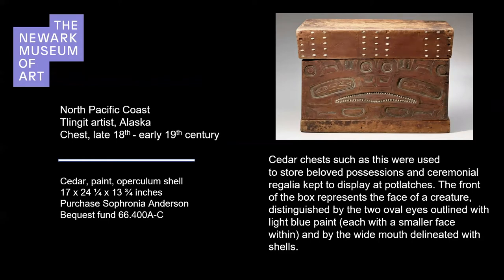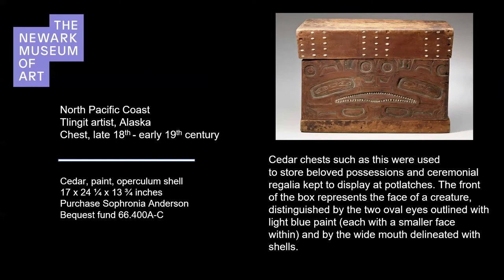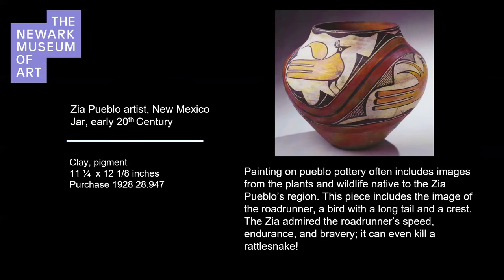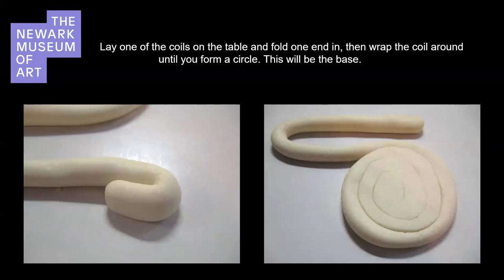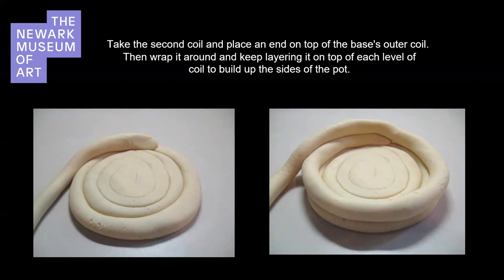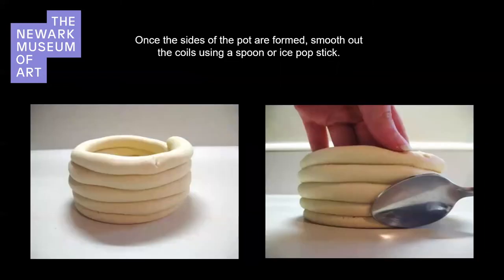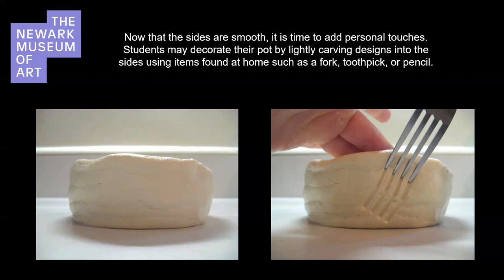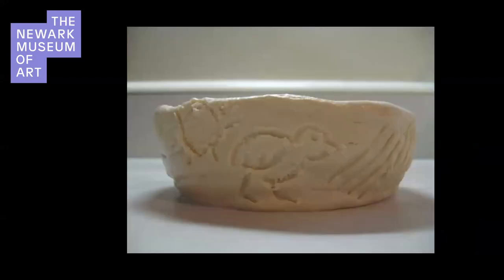Snapshot: Native Artists Of North America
A pre-recorded audio-visual presentation for educators that will guide a discussion through observational learning techniques. Participants will observe techniques, materials and design patterns used by various Native American nations and understand how traditions and traditional making techniques have influenced Native Artists to create contemporary works of art.